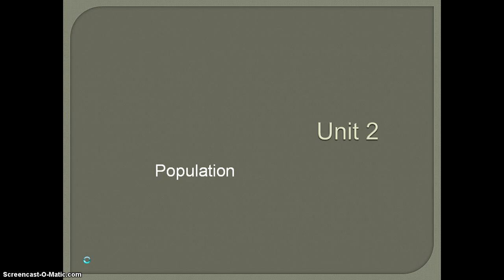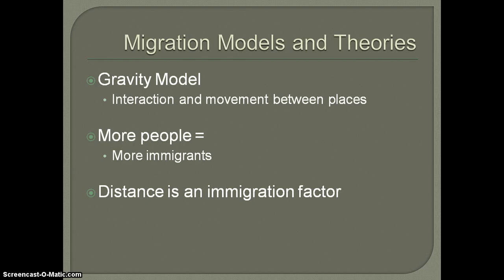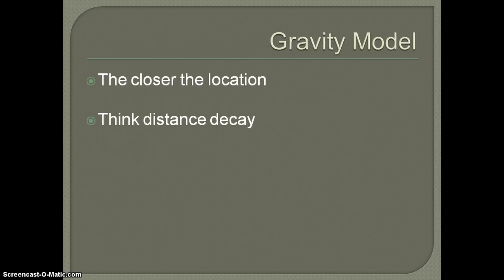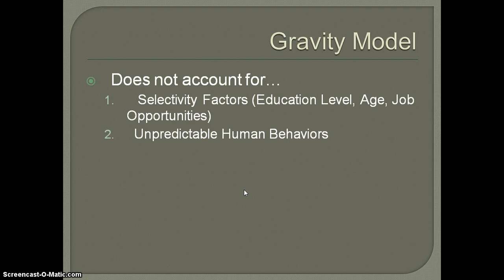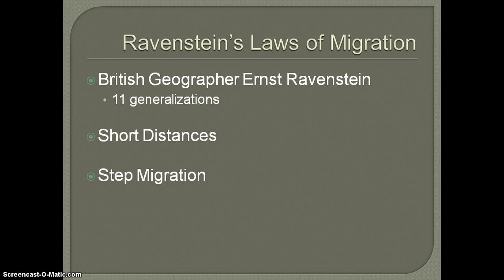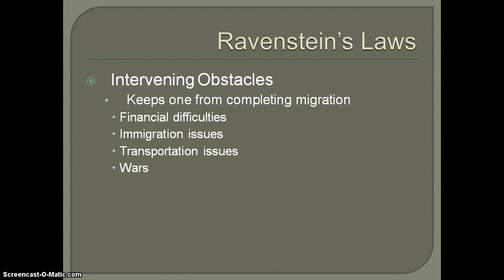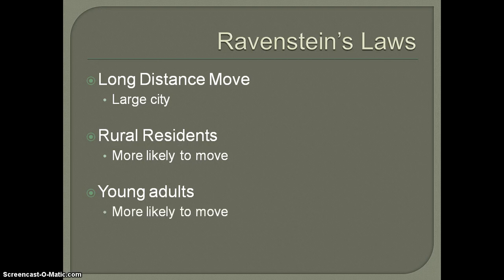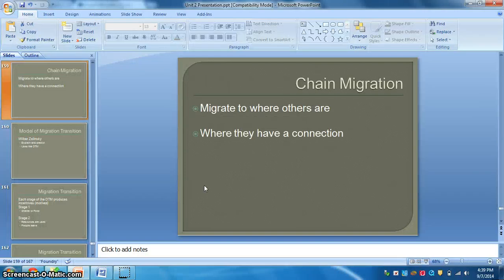AP Human Geography - Gravity Model and Ravenstein's Laws of Migration